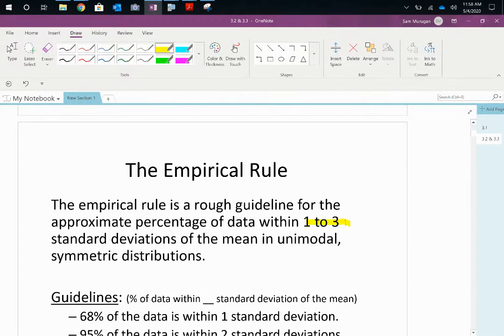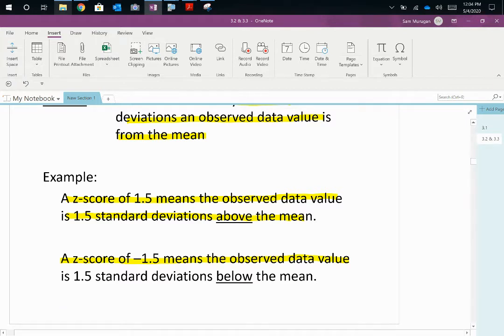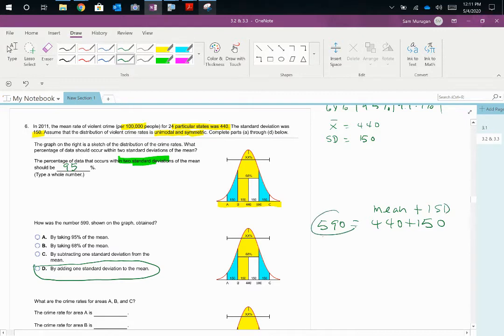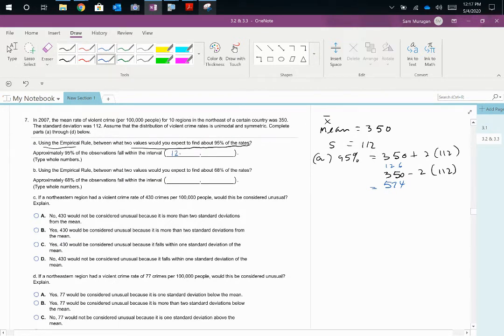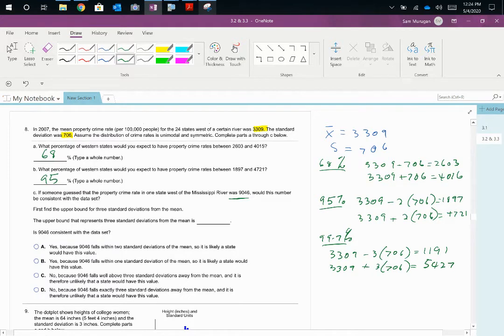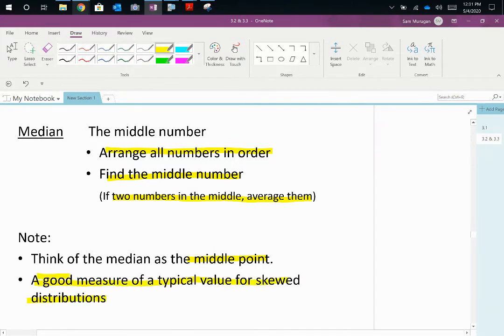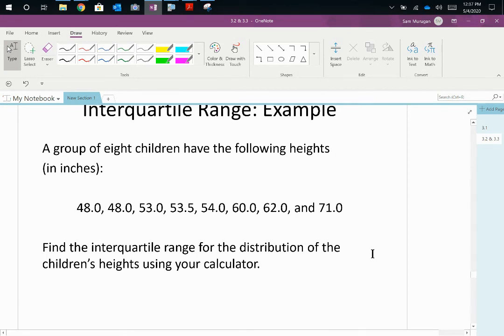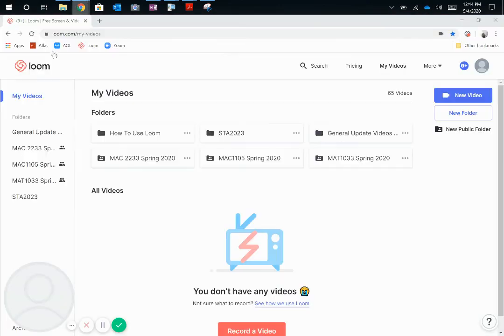STA2023 - 3.2 & 3.3 The Empirical Rule and z-Scores & Summaries for Skewed Distributions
This lecture video covers the concept of the Empirical Rule and z-scores and summaries for skewed distributions.
Facilitated by Professor Muruagan